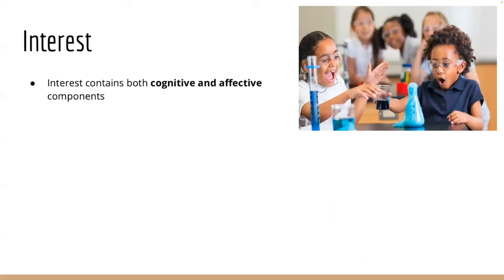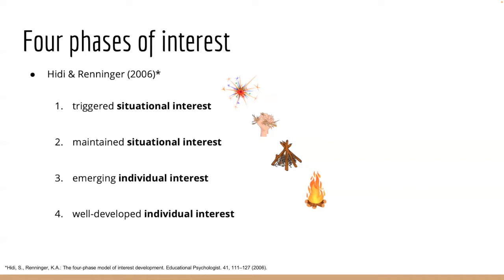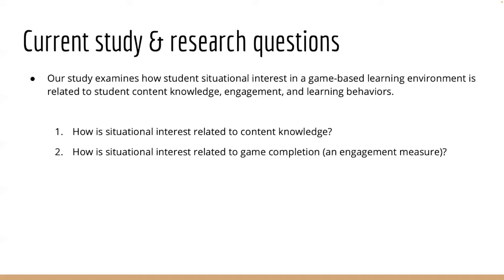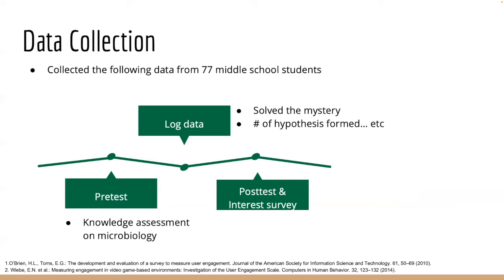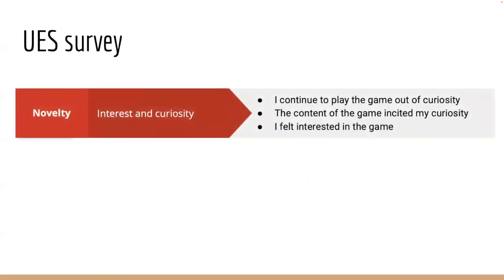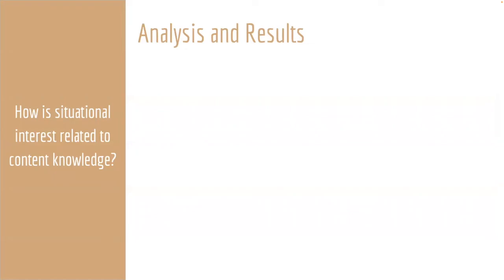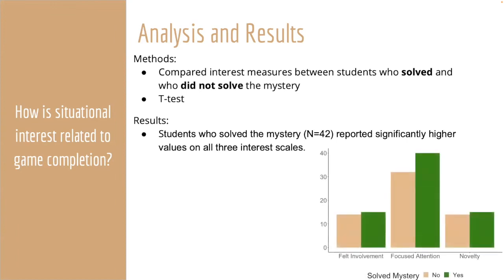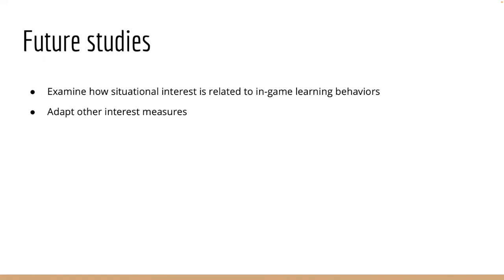AIED-214-Investigating Student Interest and Engagement in Game-Based Learning Environments